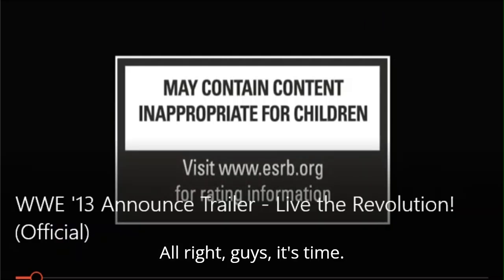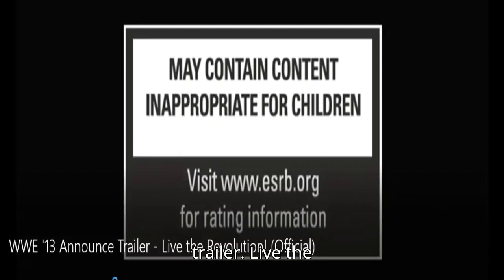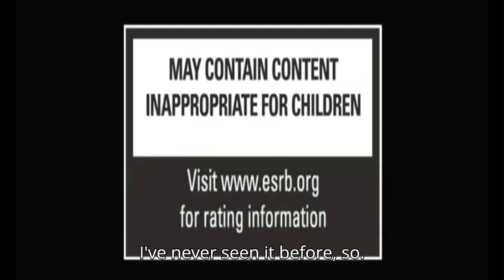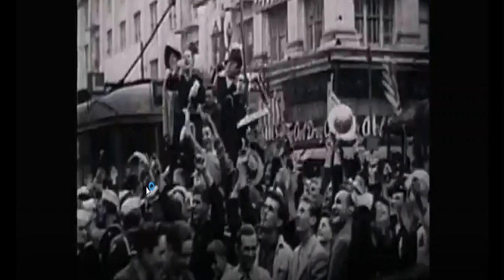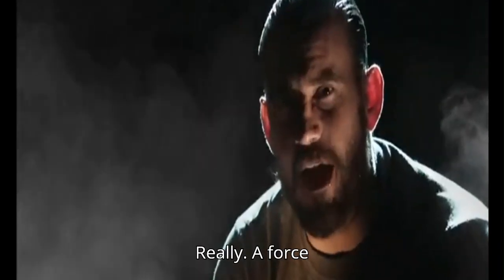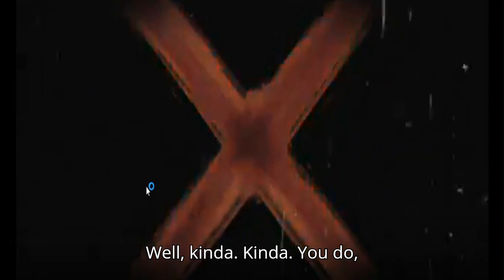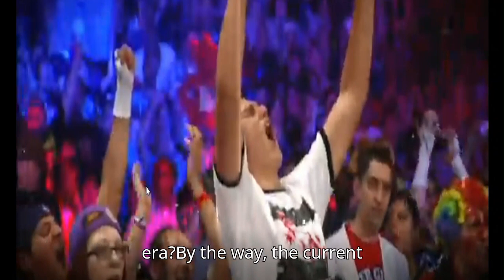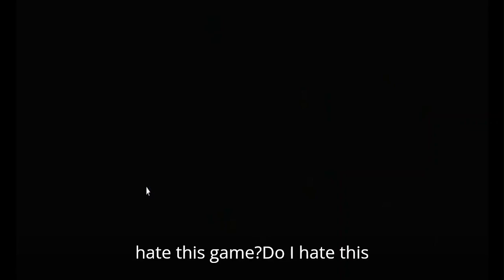wwe 13 announce trailer reaction